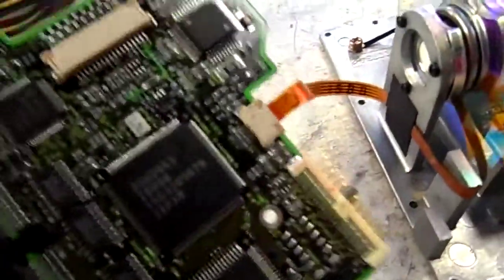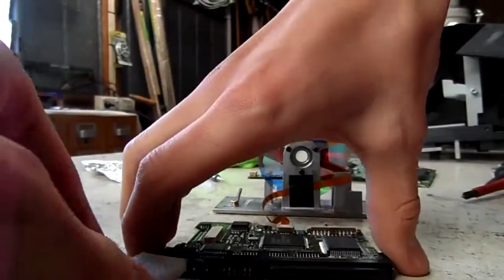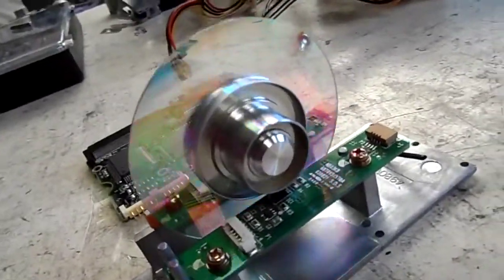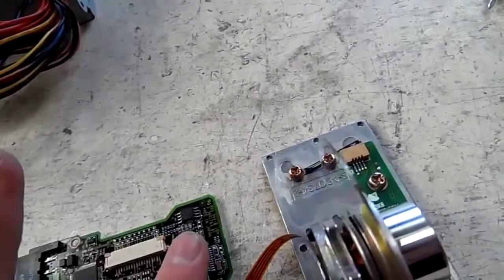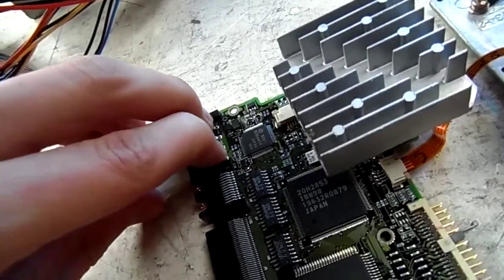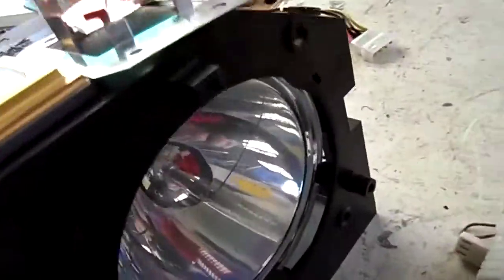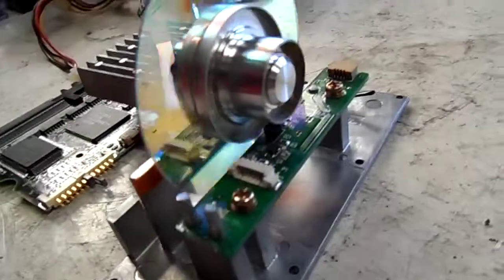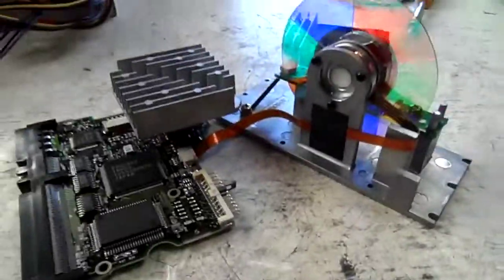Running the DLP Colour Wheel off a Hard Drive Board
I did manage to get the colour wheel BLDC motor to run off a HDD logic board. It must have been stressing one of the processors though.